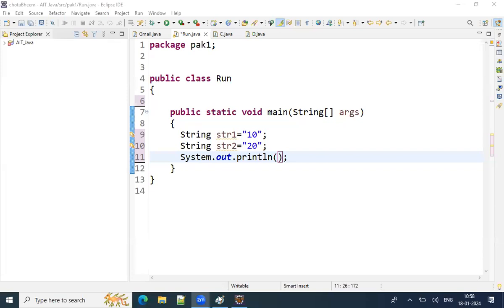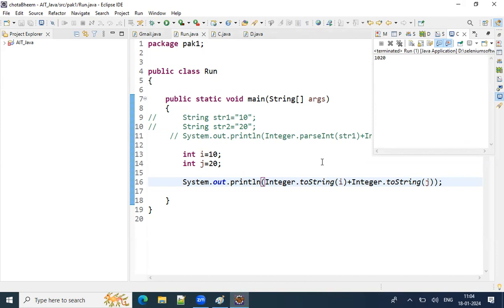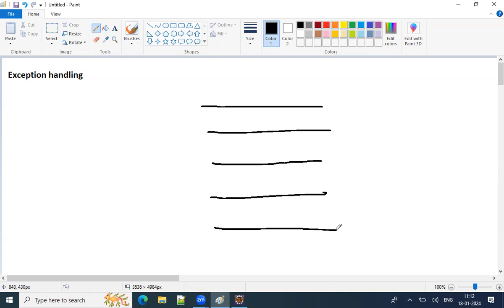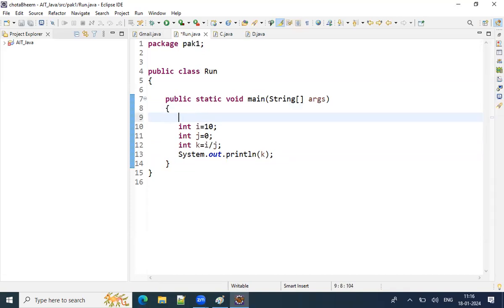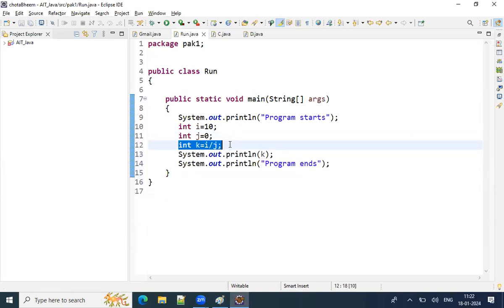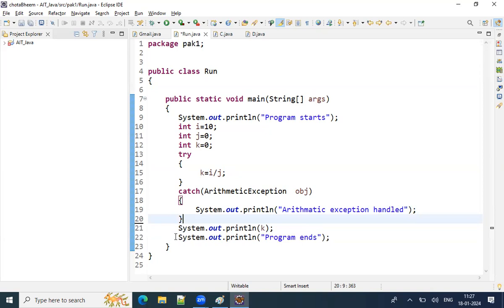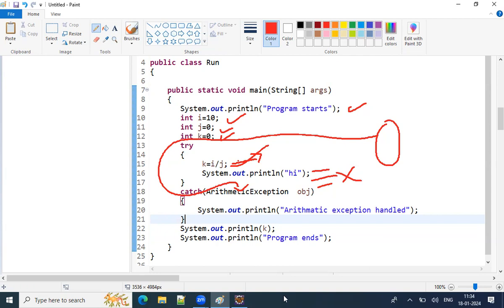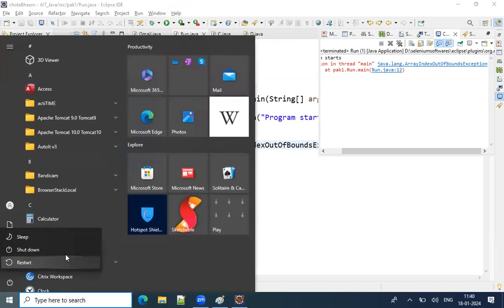DAY - 26 java class (18/01/24)